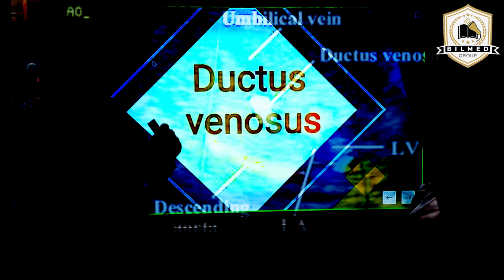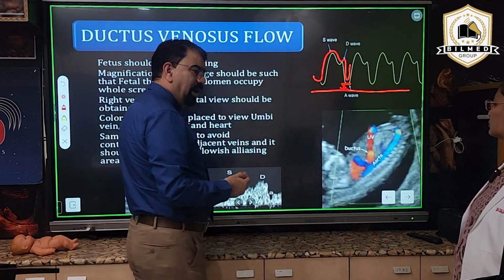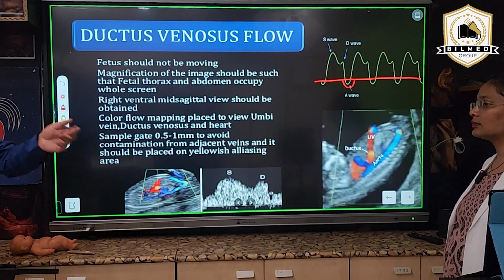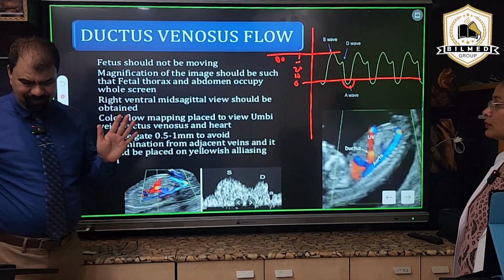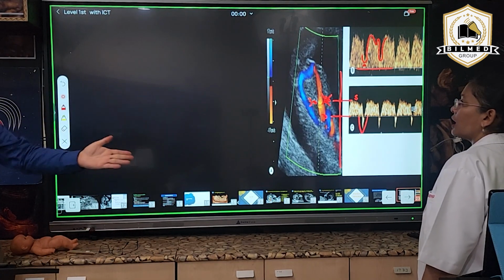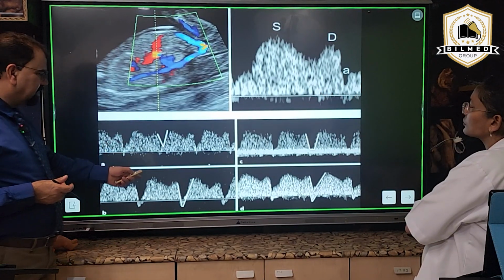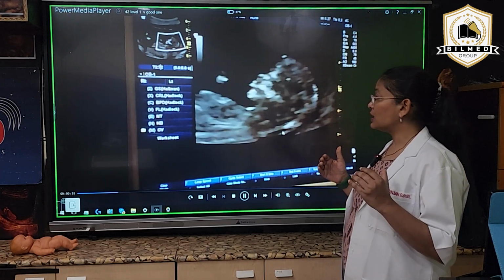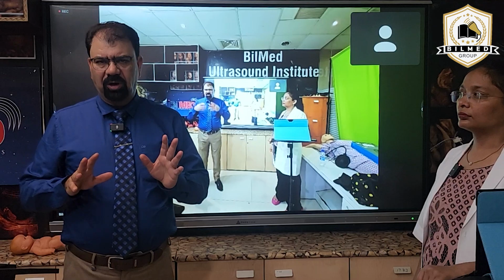PART 02 | NT/NB ULTRASOUND SCANNING | MAGNIFICATION | NASAL BONE | NUCHAL TRANSLUCENCY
NT/NB ULTRASOUND SCANNING | MAGNIFICATION | NASAL BONE | NUCHAL TRANSLUCENCY  | Ultrasound Training in Delhi | Bilmed Institute

Are you passionate about advancing your ultrasound skills and making a difference in patient care? Look no further! Welcome to Bilmed Group, your trusted mentor in the world of ultrasound.

Our Courses 📚 -:
* Fetal Echocardiography
* Breast USG

Related queries searching by people:
Tip of the nose,
Criteria of measuring NT,
Normal NT Thickness,
Normal Fetal Brain Structures,
Mid Sagita View,
Nasal Skin,
Omphelocele,
Level 1,
Fetal Sonography,
ultrasound course,
ultrasound training,
ultrasound classes,
online ultrasound course,
ultrasound sonography,
Learn Ultrasound in Infertility Treatment,
Ultrasound Training in Delhi,
Bilmed Institute,ultrasound in infertility,
infertility,
ultrasound,
infertility ultrasound,scan for infertility,
transvaginal ultrasound,
bilmed institute